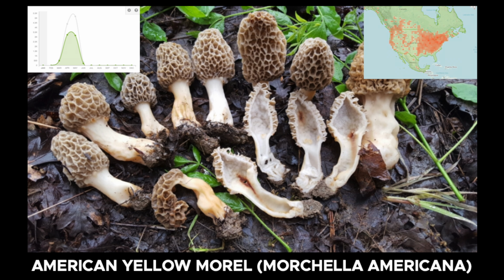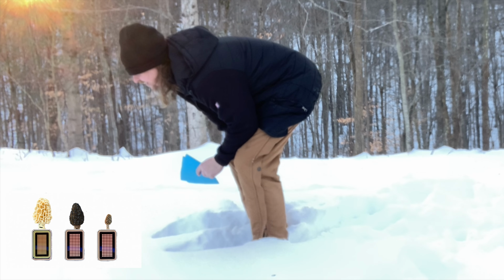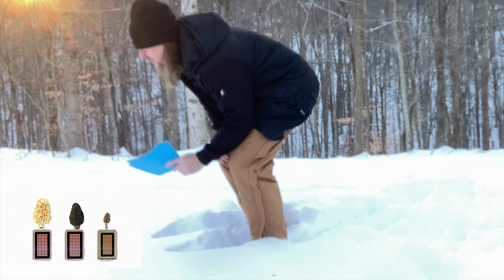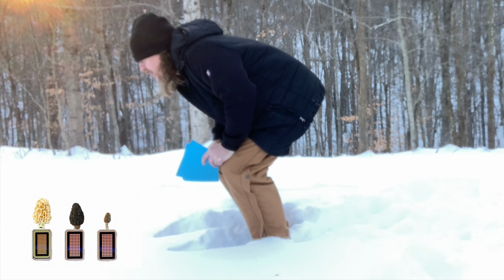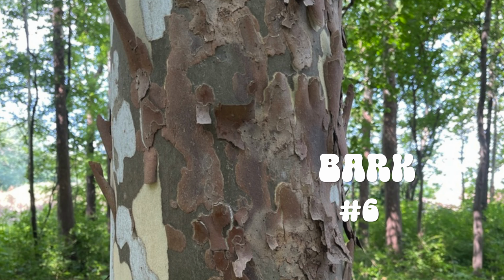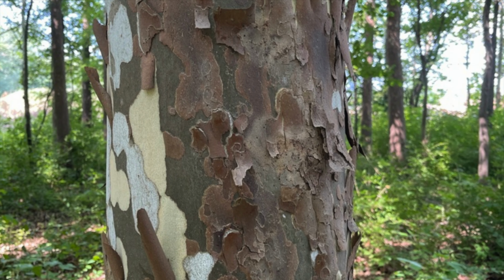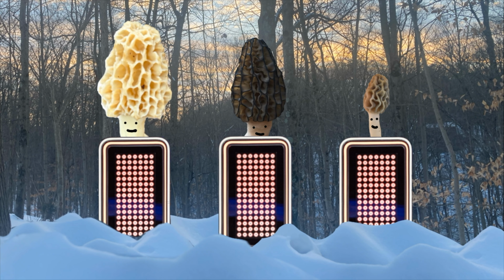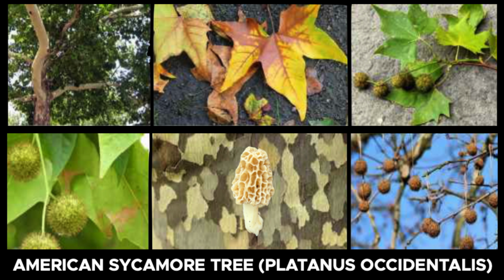NAME THAT BARK: Trees That Grow Morel Mushrooms (Eastern U.S. Guide)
Learn the trees that lead you to morel mushrooms in the eastern United States through a fun bark identification game. This morel hunting guide teaches you how to recognize key tree species — including ash, elm, tulip poplar, cottonwood, sycamore, apple, pine, maple, cherry, and hickory — so you can improve your spring morel foraging success.
In this game-show style episode of Name That Bark, you’ll test your tree identification skills while learning which trees are commonly associated with yellow morels, black morels, and tulip poplar morels. Whether you’re new to morel mushroom hunting or an experienced forager looking to refine your habitat knowledge, this video combines education and entertainment to help you find more mushrooms safely and efficiently.
Being able to recognize a tree by only looking at its bark is a valuable skill that will help you locate good areas to hunt for Morel Mushrooms in the springtime. This episode of the NAME THAT BARK gameshow is designed to help you become familiar with the look of trees associated with morel mushrooms in the Eastern United States as well as to give you an idea of which types of morel mushrooms associate with which types of trees.

🌲 Topics covered:
Trees associated with morel mushrooms in the Eastern U.S.
Tree bark identification tips for foragers
Morel habitat clues & soil indicators
Floodplain trees and dying tree hosts
Common mistakes when searching for morels

⚠️ Reminder: Always properly identify wild mushrooms before consuming them and follow local foraging regulations. False morels can be toxic and on rare occasions deadly.

This episode features:
The American Yellow Morel (Morchella americana)
The Black Morel (Morchella angusticeps)
The Tulip Morel (Morchella diminutiva)
The White Ash Tree (Fraxinus americana)
The American Tuliptree (Liriodendron tulipifera)
The American Elm Tree (Ulmus americana)
The Eastern White Pine (Pinus strobus)
The Red Pine (Pinus resinosa)
The Apple Tree (Malus domestica)
The Black Cherry Tree (Prunus serotina)
The American Sycamore Tree (Platanus occidentalis)
The Slippery Elm Tree (Ulmus Rubra)
The Green Ash Tree (Fraxinus pennsylvanica)
The Eastern Cottonwood Tree (Populus deltoides)
The Bitternut Hickory Tree (Carya cordiformis)
The Sliver Maple Tree (Acer saccharinum)

0:00 Intro & Name That Bark Game Rules
0:25 White Ash Tree & Morel Associations
0:58 Tulip Poplar Tree & Morel Habitat
1:25 American Elm Trees & Yellow Morels
1:55 Eastern White Pine & Northern Black Morels
2:37 Meet the Morel Contestants (Species Overview)
3:45 Apple Trees & Morel Hunting Warnings
4:09 American Sycamore & Floodplain Morels
4:35 Black Cherry Trees & Black Morels
4:59 Green Ash Tree & Yellow Morels
5:38 Final Round Begins
6:04 Slippery Elm & Dying Elm Habitat
6:15 Eastern Cottonwood Floodplain Habitat
6:36 Bitternut Hickory & Rich Soils
7:10 Silver Maple vs Shagbark Hickory
8:18 Closing & Wrap Up

Have an impressive or interesting mushroom find you would like to share?